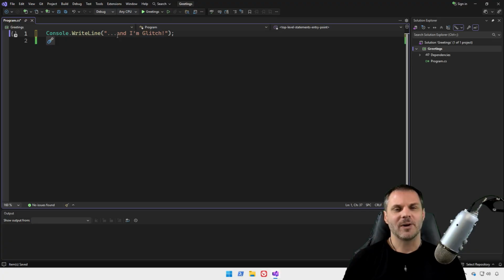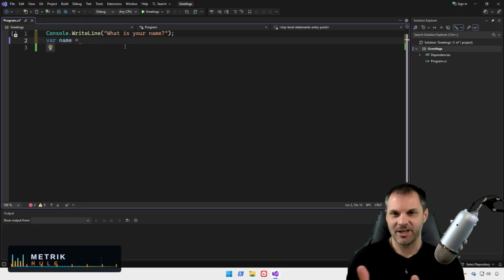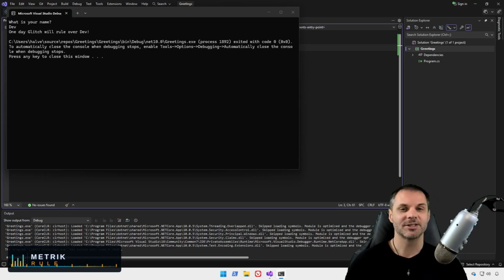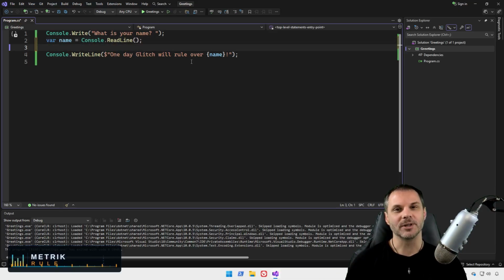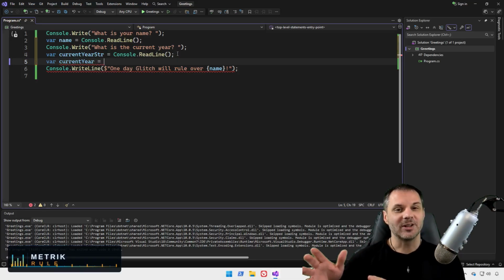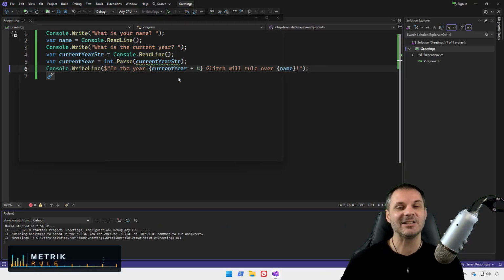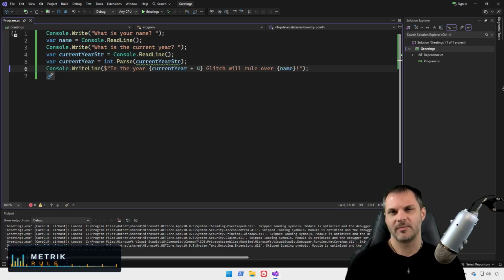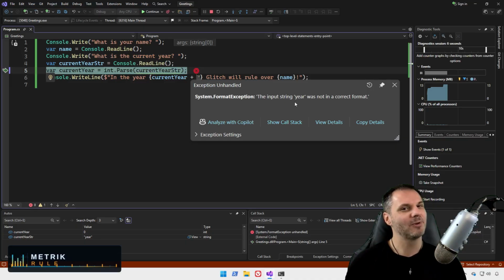Getting User Input in C#: Console.ReadLine and int.Parse | Metrik Rule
Output is only half the loop. This video covers the other half: reading input from the user with Console.ReadLine.

  The catch is that ReadLine always returns a string — no matter what the user types. To do math with it, you need to convert it first. We build a small interactive program that asks for a name and a year, parses the year into an integer using int.Parse, does math on it, and prints a result using string interpolation.

  We also show what happens when the user types something that can't be parsed, and what that exception means for your program.